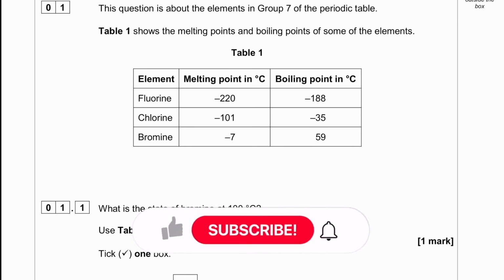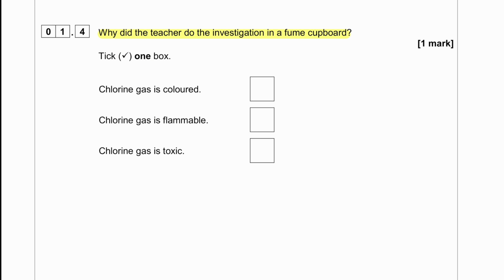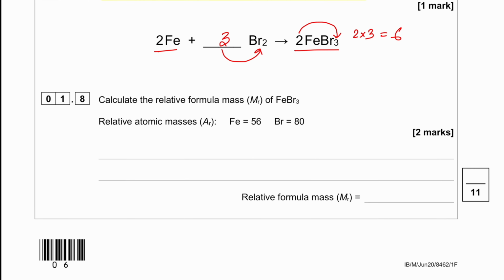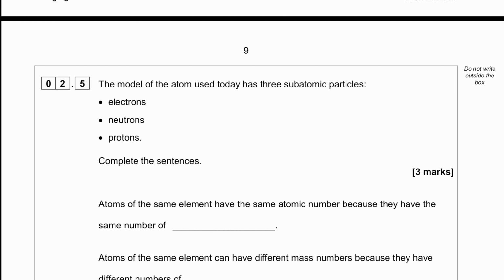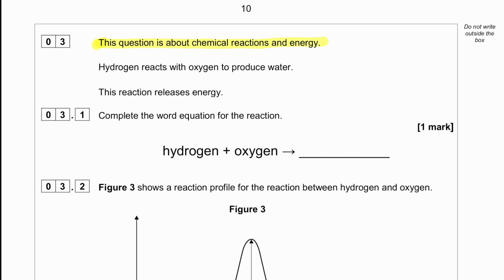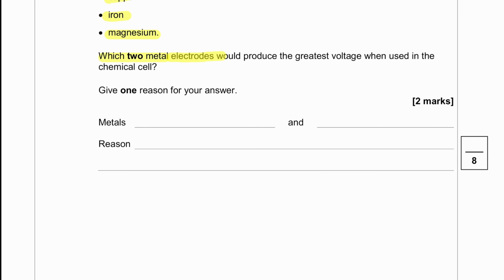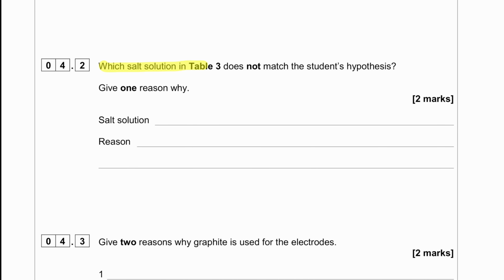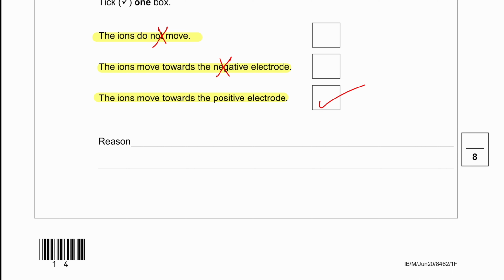AQA CHEMISTRY GCSE JUN 2020, 8462/1F, PAPER-1 PART-1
Hello Everyone

 Timecodes
0:00 Introduction
0:20 Q1
5:56 Q2
10:09 Q3
13:35 Q4